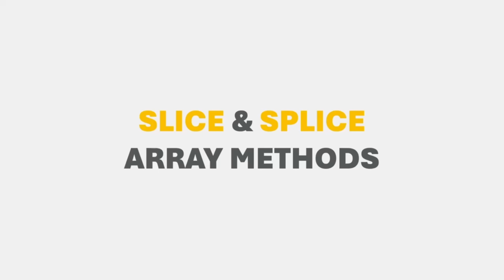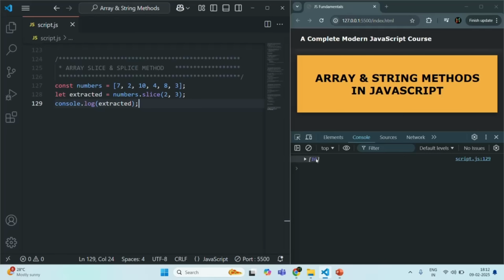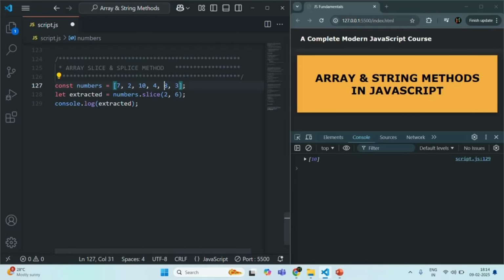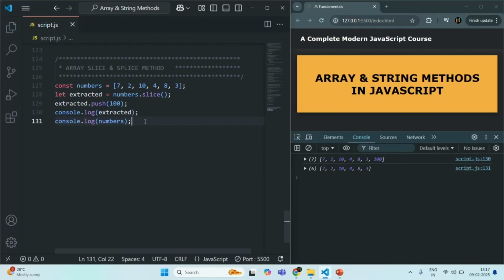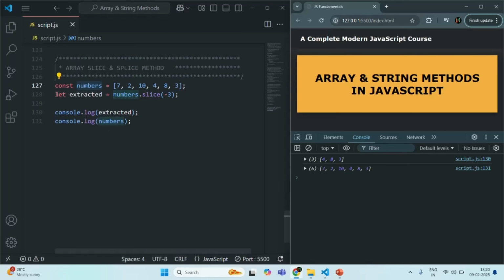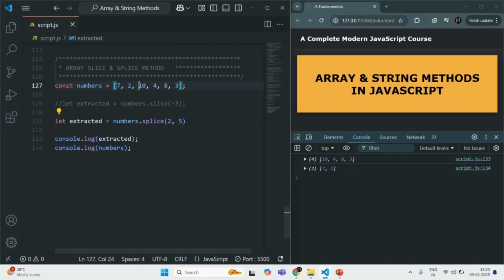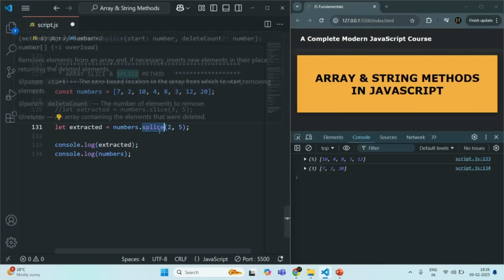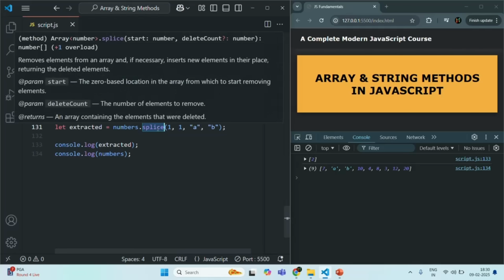JavaScript Slice() vs. Splice() Methods Step by Step Explanation: Extract Data from Array Like a Pro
Confused about the difference between .slice() and .splice()? You aren't alone! In this lecture, we break down these two essential array methods in plain English.

👉 We’ll explore why .slice() is your best friend for keeping data safe (immutability) and why .splice() is the "Swiss Army Knife" for deleting, replacing, and adding elements directly to your original array.

What you will learn:
✔️ The "I" Rule: Why Slice is Immutable (doesn't change the original) and Splice is not.
✔️ Argument Confusion: Understanding why the second number in Slice is an Index, but in Splice, it's a Count.
✔️ Negative Indices: How to extract data from the end of an array.
✔️ Advanced Splice: How to delete one item and insert two new ones at the same time.

💡 Pro Tip: How to use .slice() to create a perfect "shallow copy" of your data.

🕛 Timelines:
0:00 Introduction to Slice and Splice
0:11 What is the .slice() method?
1:59 The End Index Rule (Excluded vs. Included)
4:58 Using Slice to create an Array Copy
6:27 Negative Indexing in Slice
7:45 What is the .splice() method?
9:35 The Big Difference: "Count" vs "Index"
11:18 Modifying the Original Array (Mutating)
12:06 Adding & Replacing elements with Splice
13:35 Summary: Which one should you choose?